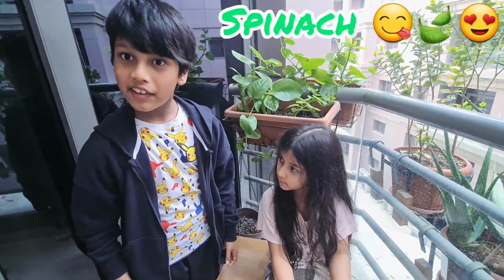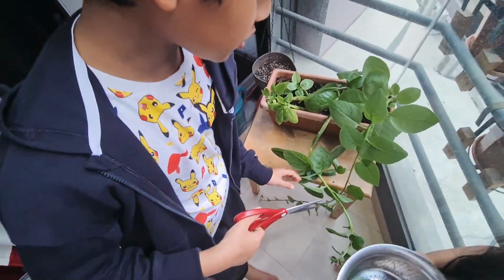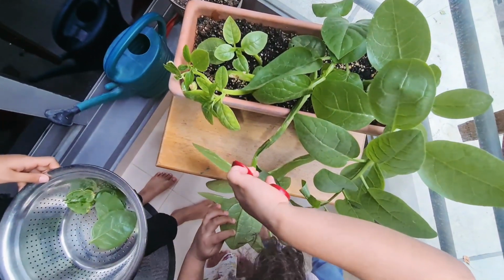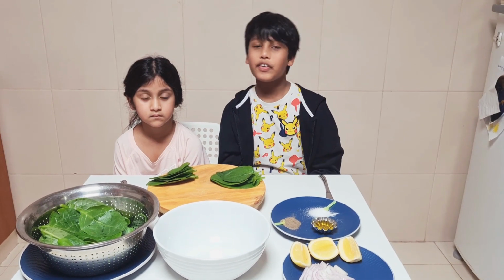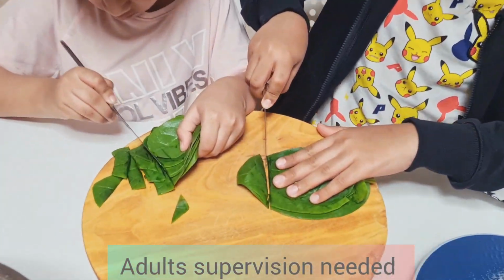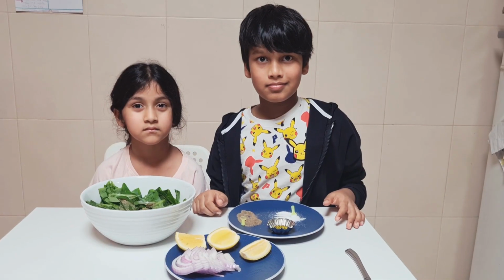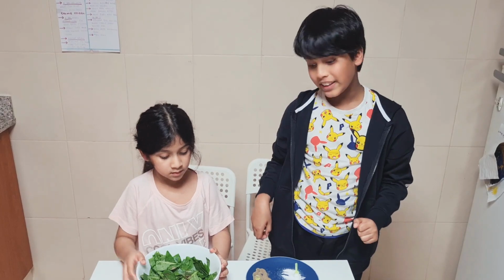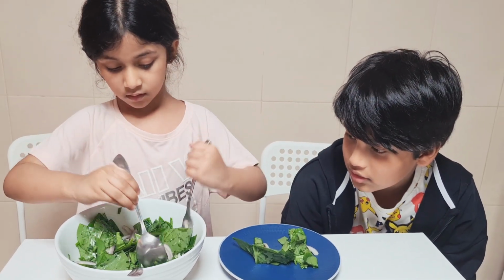Fresh Spinach Salad | The most easiest recipe | අමු නිවිති සලාදය